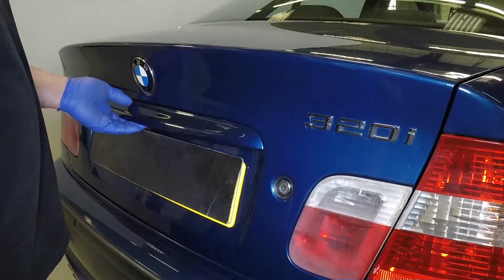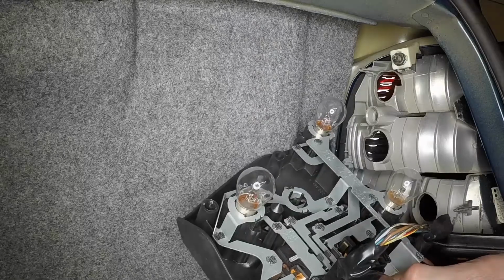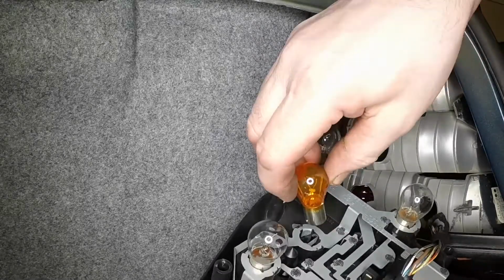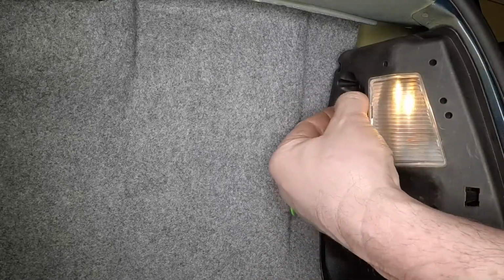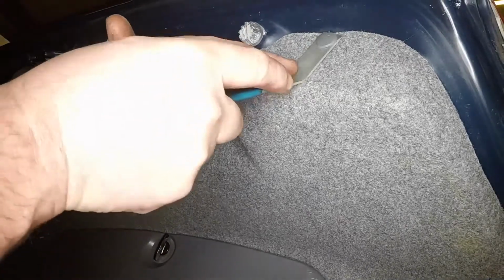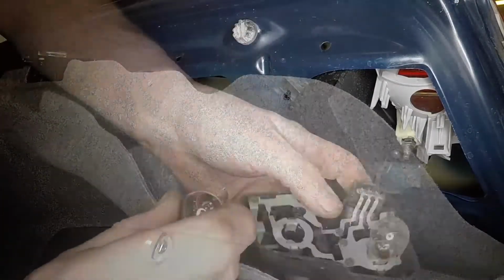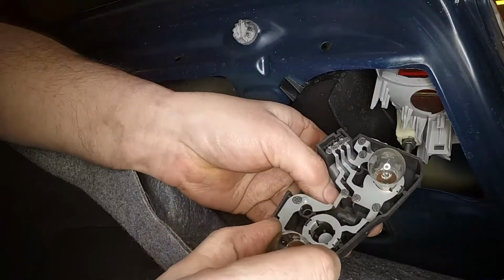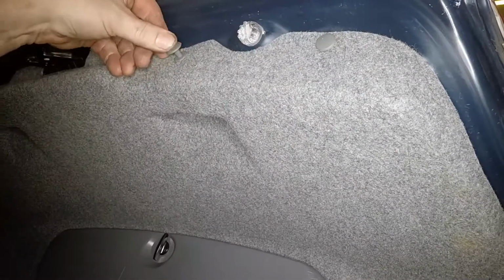How to Replace the rear light bulbsBMW Series 3 1998 to 2006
Do you need to Replace the rear light bulbs
 on your BMW Series 3 1998 to 2006 but don't know where to start? This video tutorial shows you step-by-step how to do it!

Our BMW Series 3 1998 to 2006 manual covers petrol engines, and includes videos for some of the most common jobs, which you can see here in this playlist.

What's covered:
Petrol:

Includes Saloon, Coupe and Touring 316i, 318i, 320i, 323i, 325i, 328i and 330i.

Exclusions:
Does NOT cover new 3-Series (E90/E91/E92) range introduced during 2005. Does NOT cover 1.6 litre (1596cc) petrol engine, diesel models, Compact, Convertible or M3.